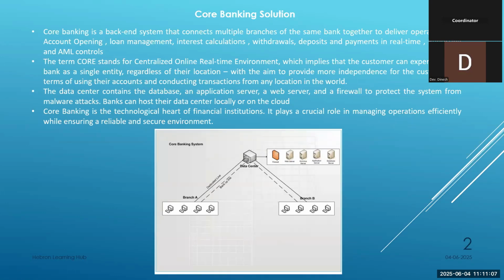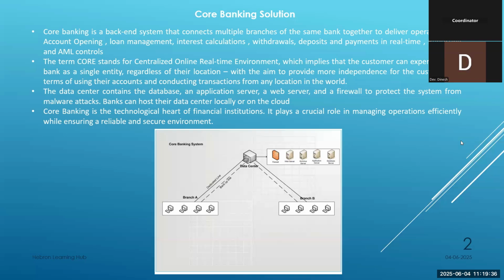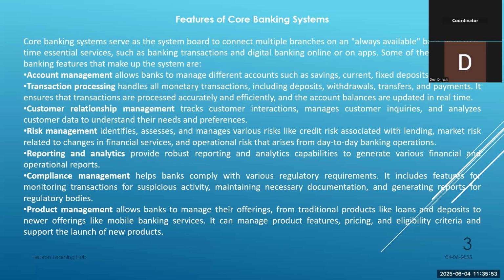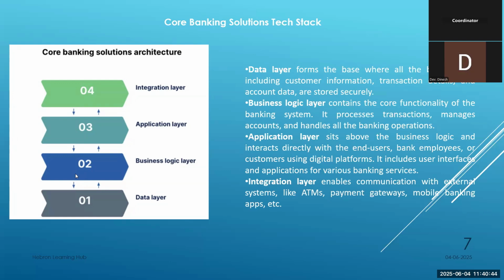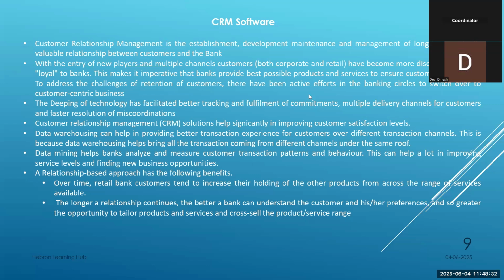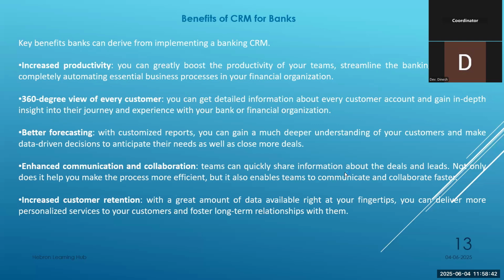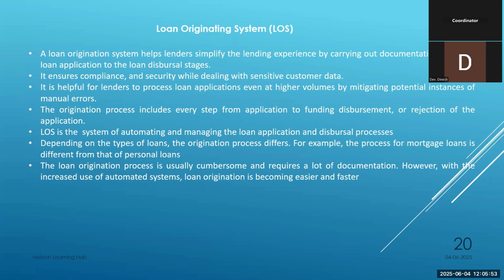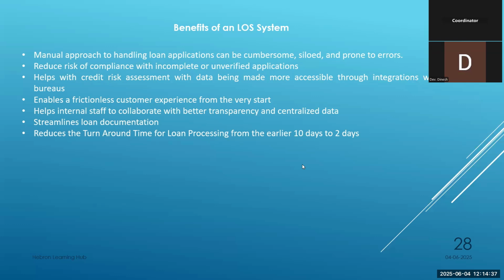Role of Technology in Indian Banks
Banking Associate Program from Hebron Learning Hub prepares you for a high growth career in the banking and financial services industry.
for course details.